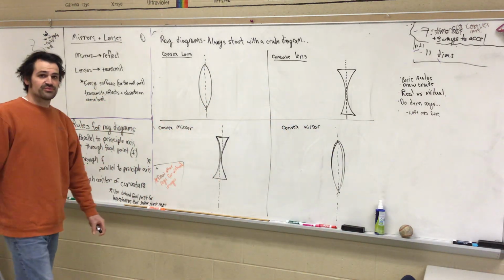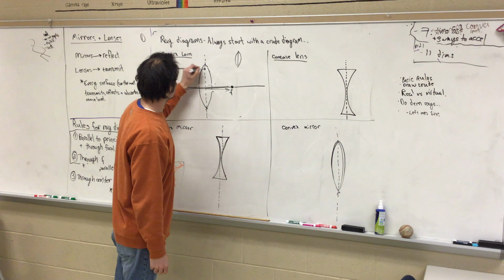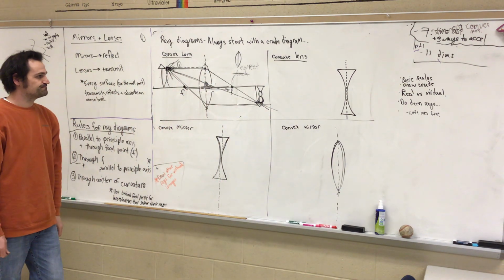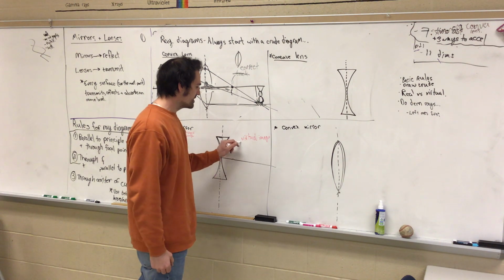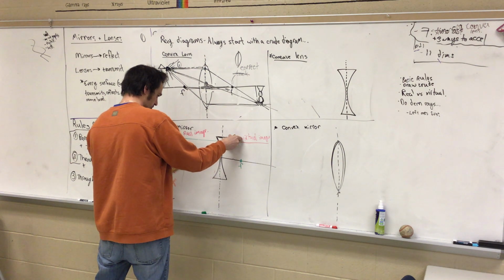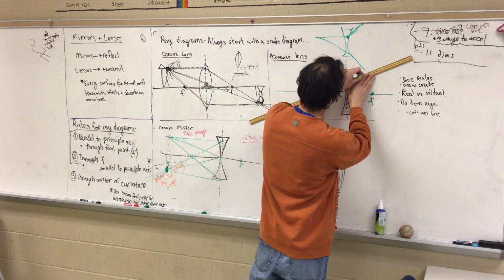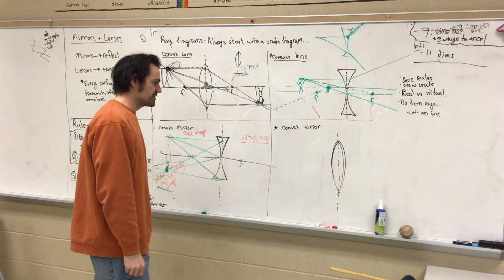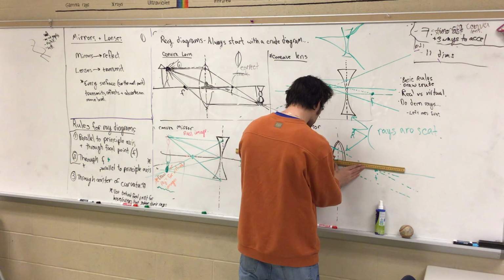Ray diagrams overview